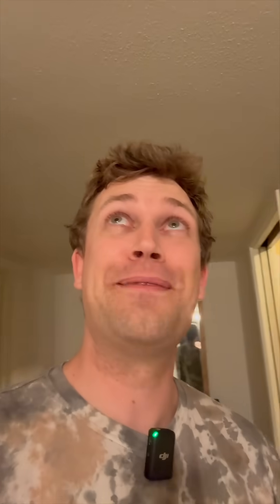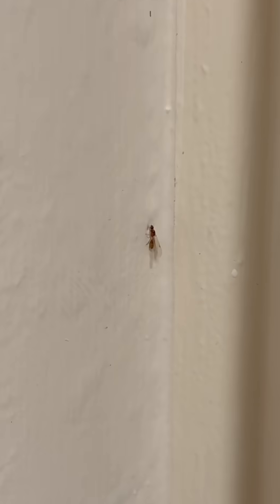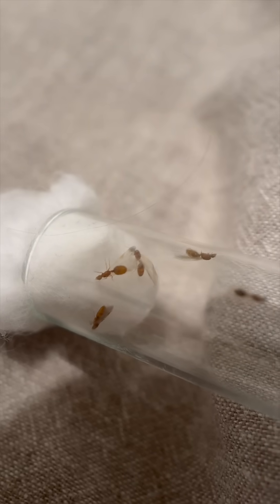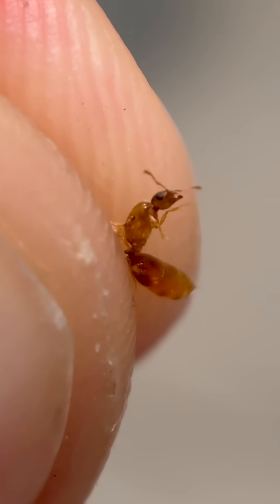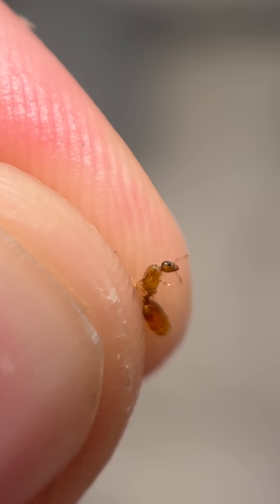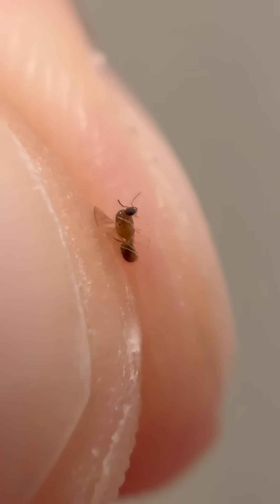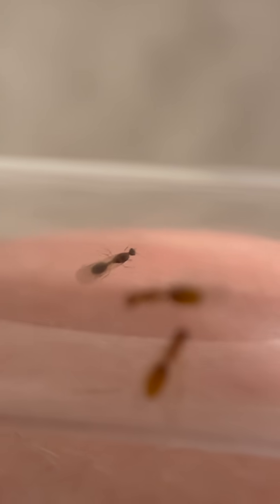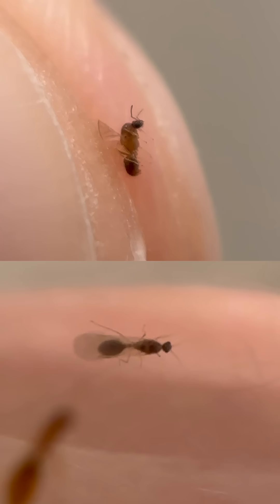Ants are mating in my bedroom!!! This is a nuptial flight.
There is a nuptial flight happening in my bedroom!